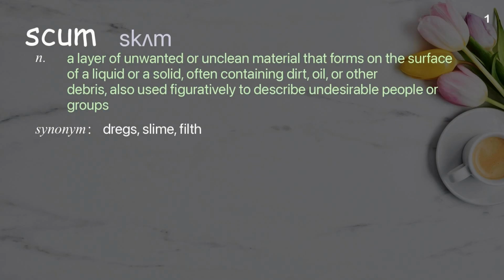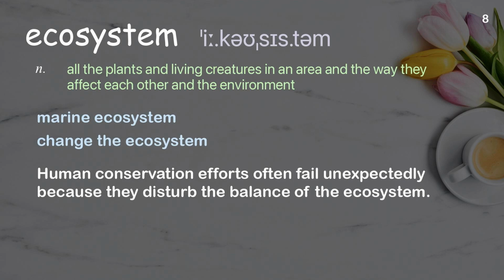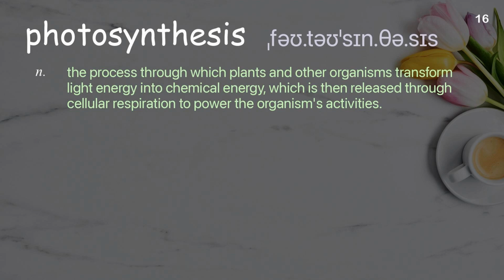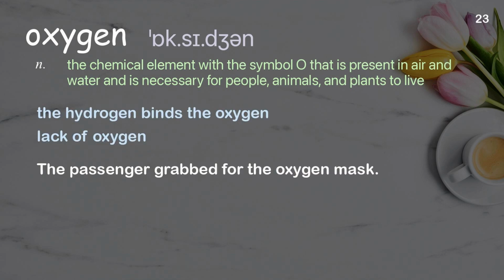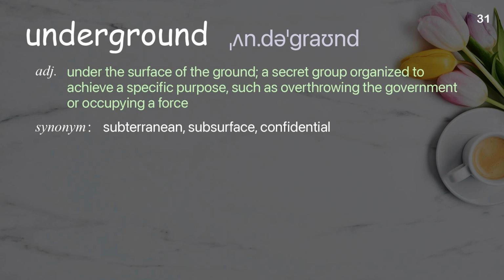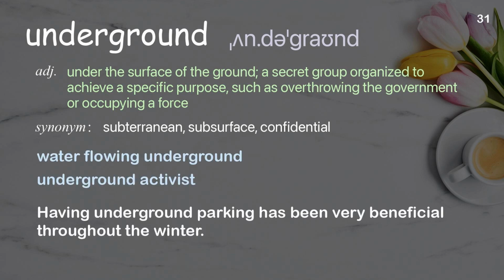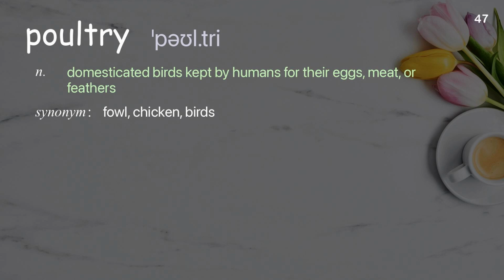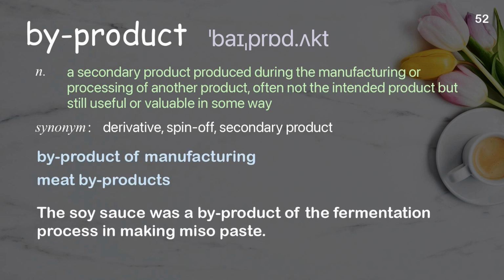53 Academic Words Ref from "Dead stuff: The secret ingredient in our food chain | TED Talk"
■PLEASE NOTE

■Reference Source
John C. Moore and Eric Berlow: Dead stuff: The secret ingredient in our food chain | TED Talk